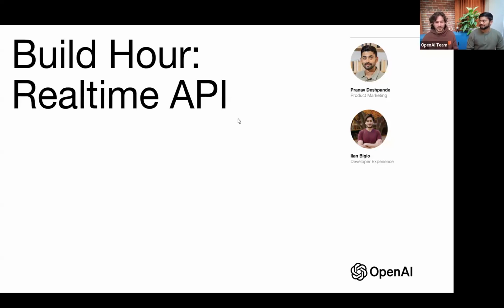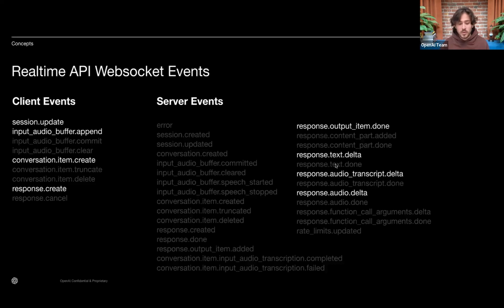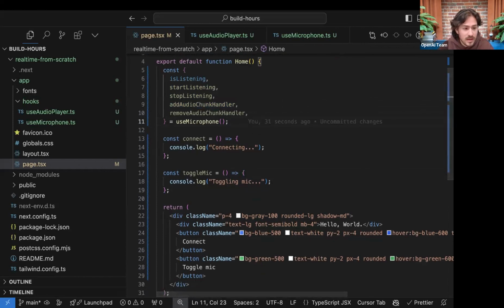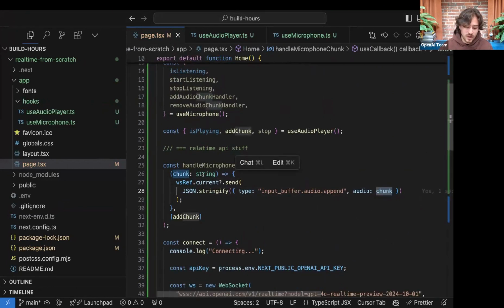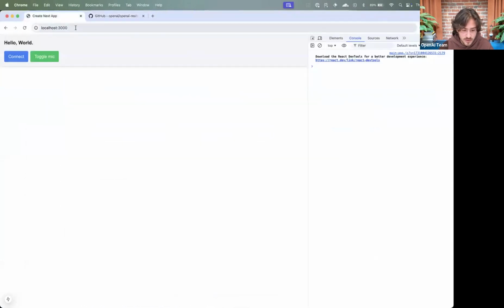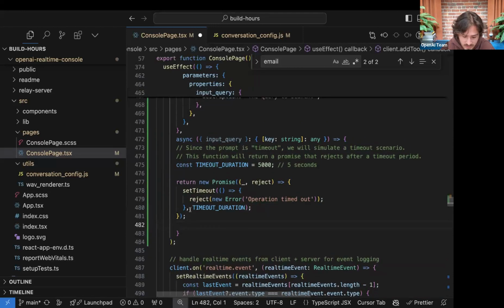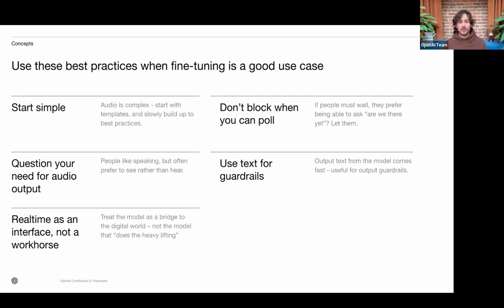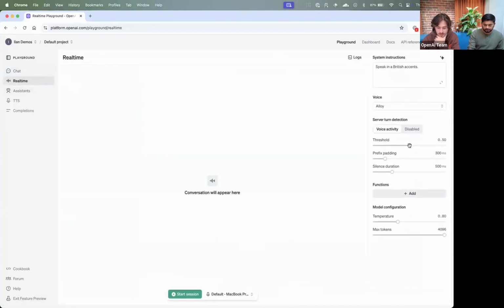Construcción en Tiempo Real | OpenAI Academy [Sub - Español]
Aprende cómo construir en tiempo real con herramientas avanzadas. Este video de OpenAI Academy te enseñará las mejores técnicas y metodologías para desarrollar proyectos efectivos y optimizados en poco tiempo.

Descubre el poder de la inteligencia artificial aplicada a la construcción y mejora tus habilidades con ejemplos prácticos. Si te apasiona la tecnología, este contenido es perfecto para ti.